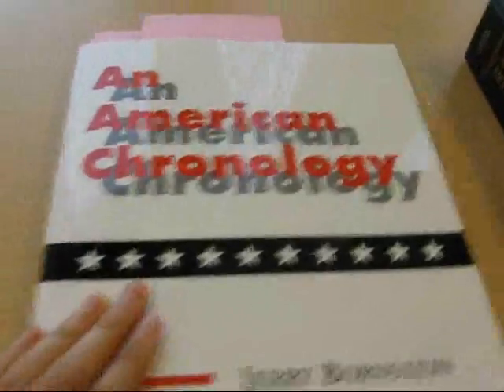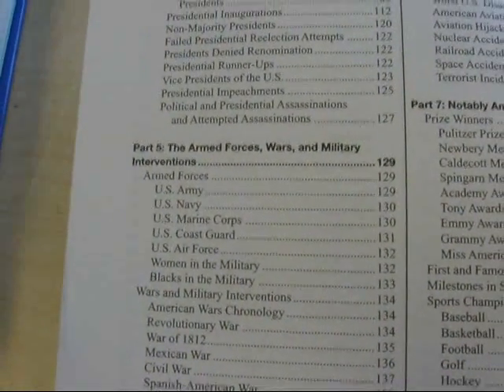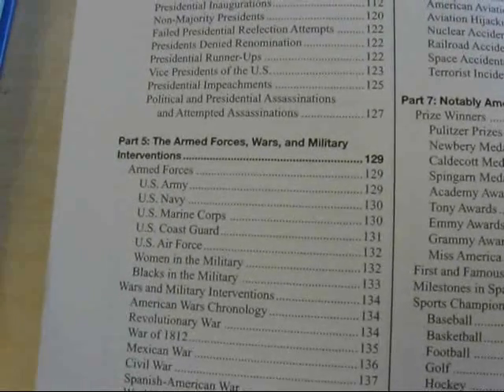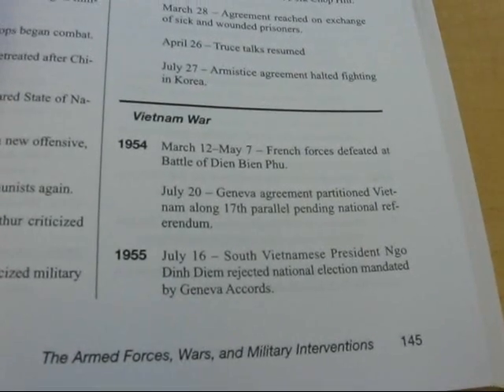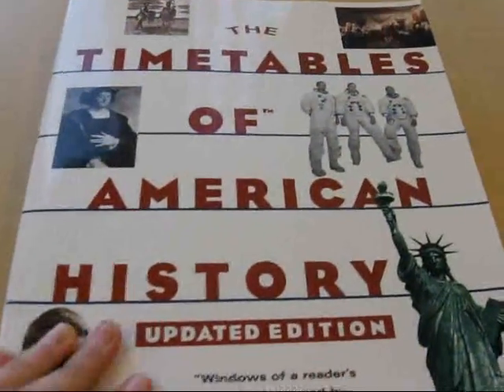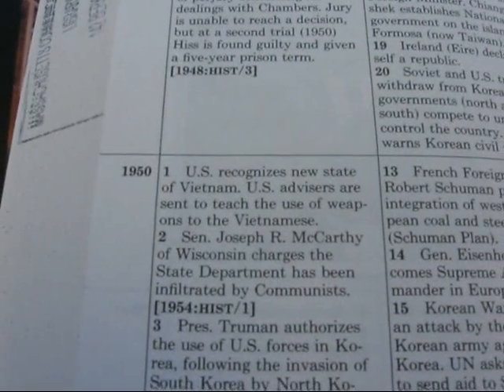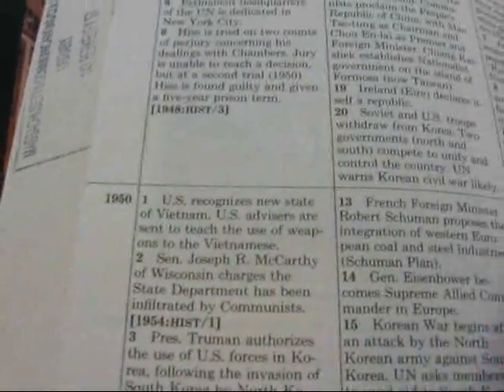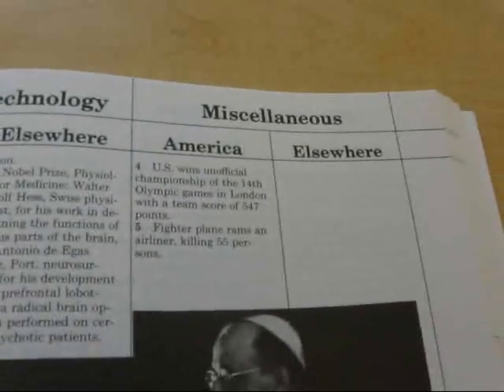Quick Library Intro for Dennis Gaudet's SSC330 Class (U.S. History Through Film) Final Project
Looking to get started researching the historical context of your film? This three-minute film will introduce you to a few library books that might help!

P.S. Reference books don't circulate (they stay in the library), but you can scan relevant pages at the scanning station next to the printer in the library (and then either print or save an electronic copy), or you can purchase a copy card in the bookstore to use the library photocopiers.

Once you've used reference books to identify some key historical concepts or events, you can continue your research by checking out the library's e-resources (try Oxford Reference Online!) and by searching for other books in the library's catalog. Quick links to the catalog and eResources can always be easily found at the top of neialibrary.com!